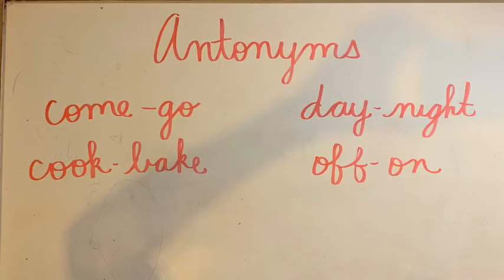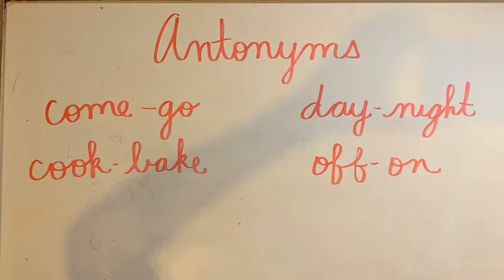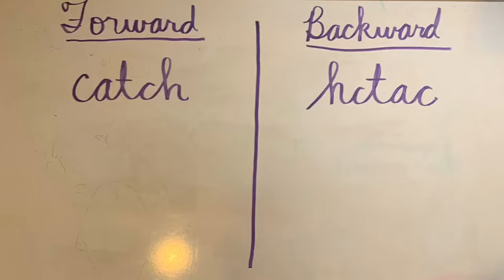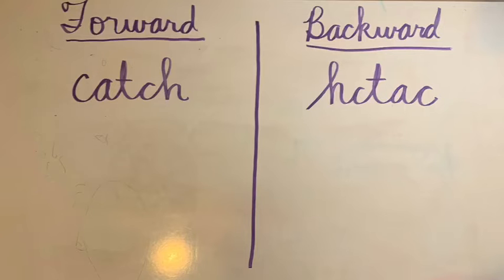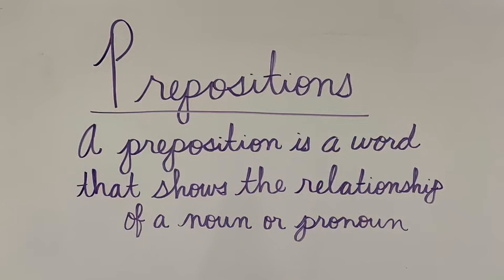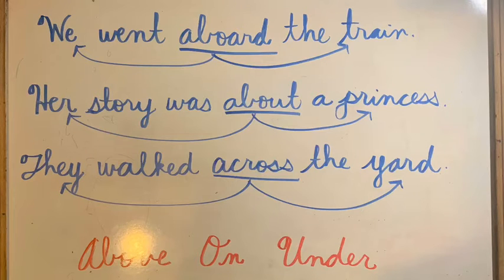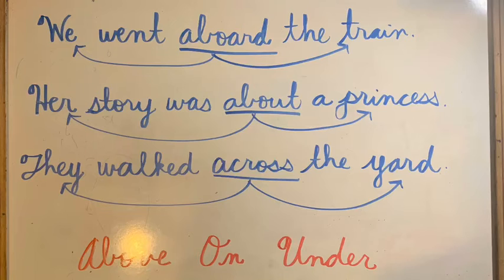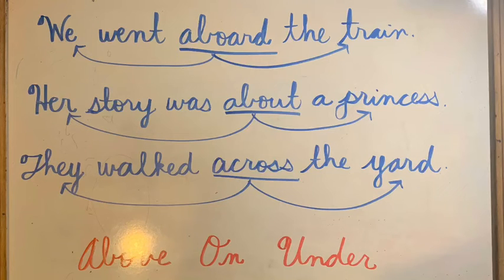2nd Part 2-3/25